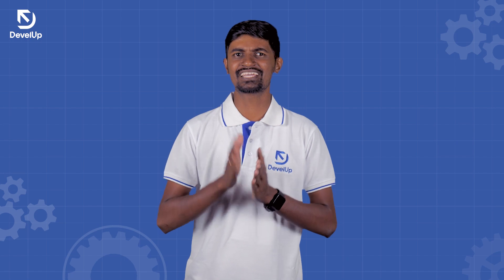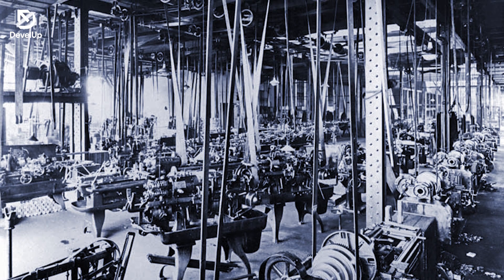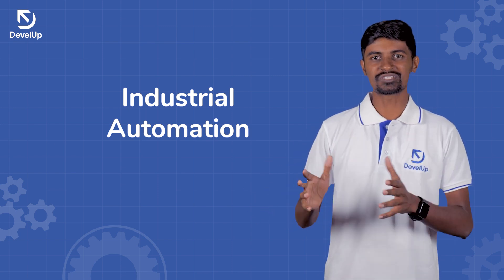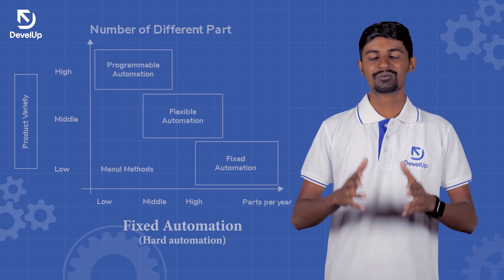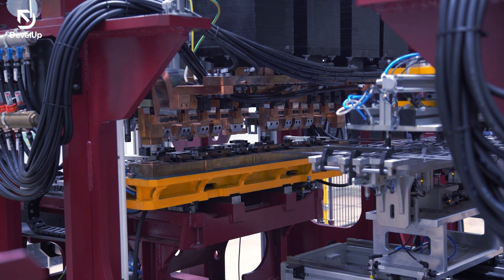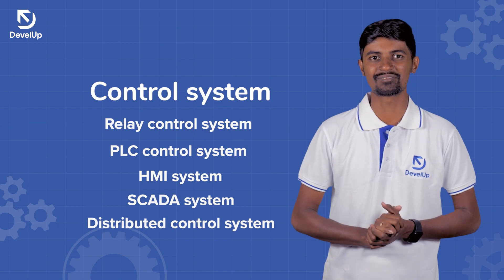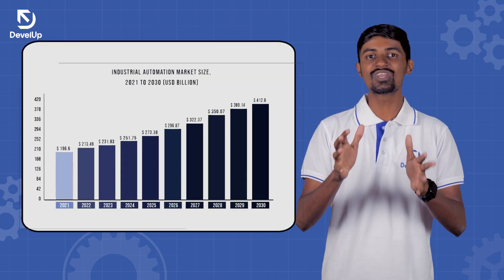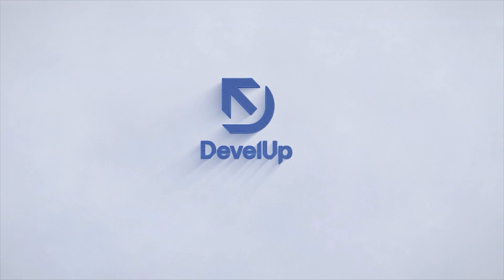Industrial Automation Explained in Kannada | Will robots replace you?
Industrial Automation is the Future - Be ready for it!

The use of computers or robots, and information technologies to handle multiple industrial processes is Industrial Automation. In this video, you will learn the scope of Industrial Automation and how it will impact your future career. This video is for you if you are from ITI, Diploma or Engineering looking for high-paying jobs in manufacturing and production!

DevelUp Technical -     @develuptechnical5195
DevelUp ProLearn -    @Englishexpresskannadadalli
DevelUp Academy -    @develupacademy
DevelUp Jobs -   @develupjobs9305

DevelUp Technical for ITI/Diploma/Engineering Students who want a career in Automation

DevelUp Jobs for job-seekers who want job updates and interview tips